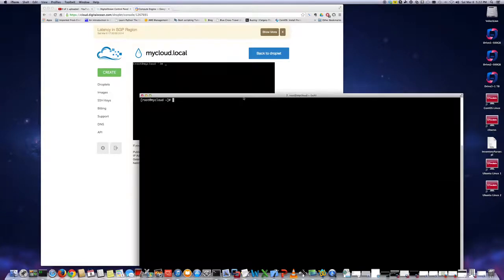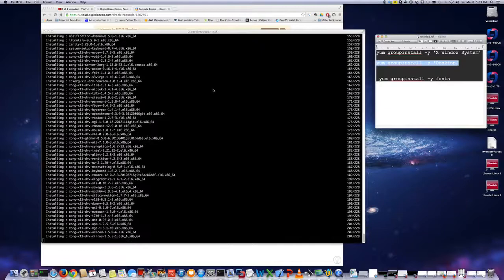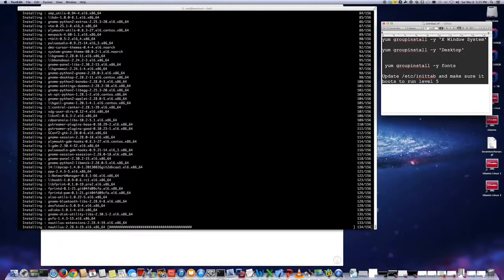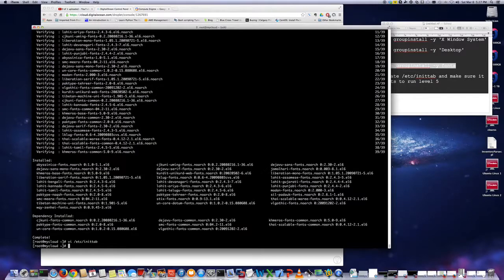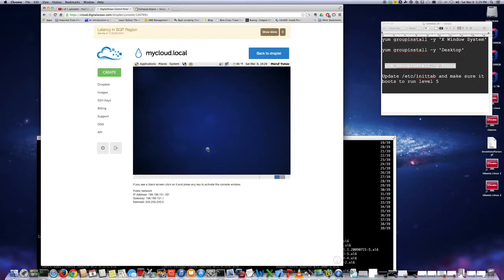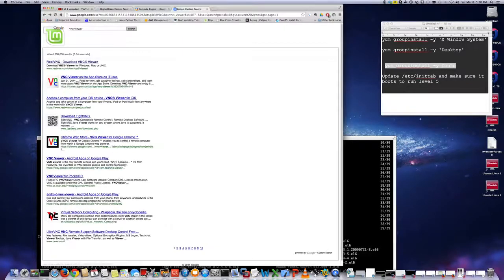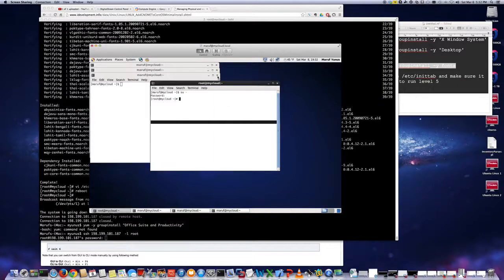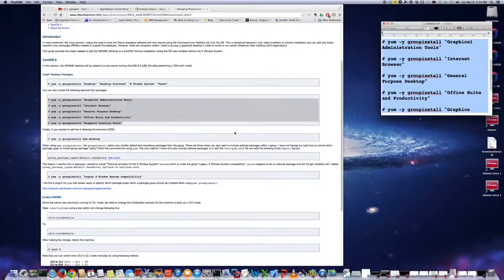Creating my own Linux cloud desktop on Digital Ocean cloud